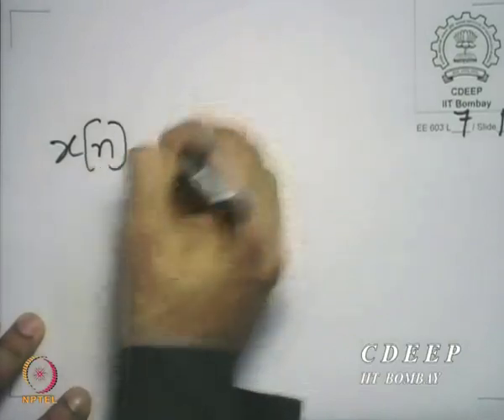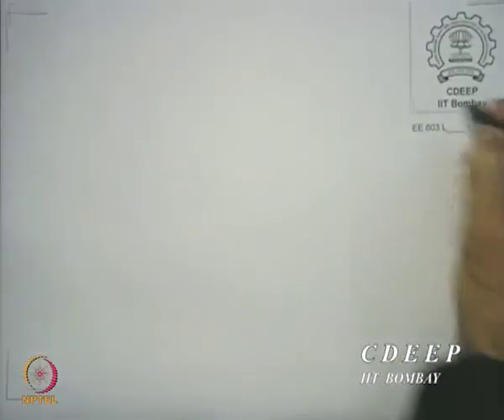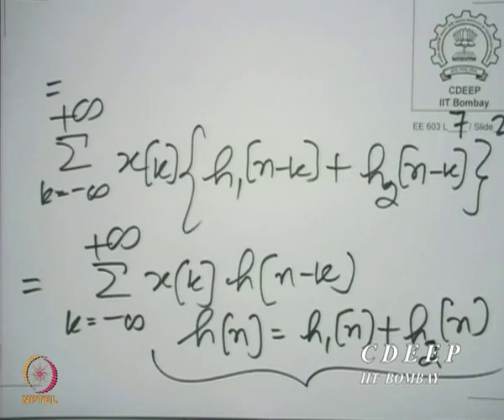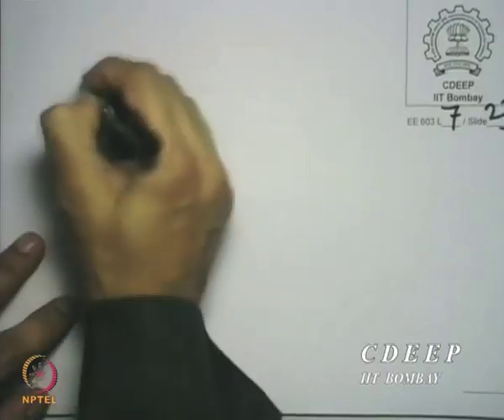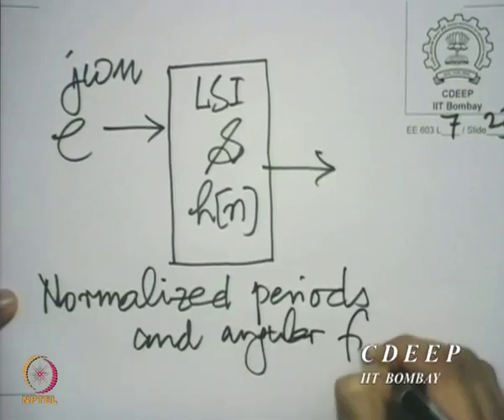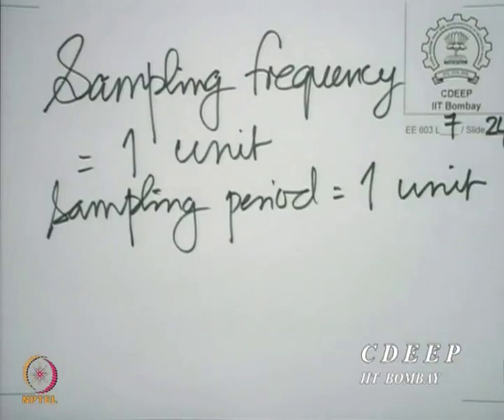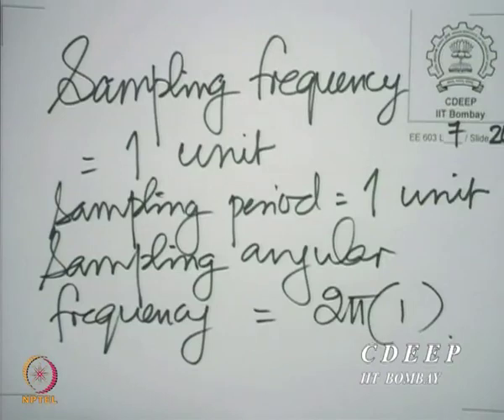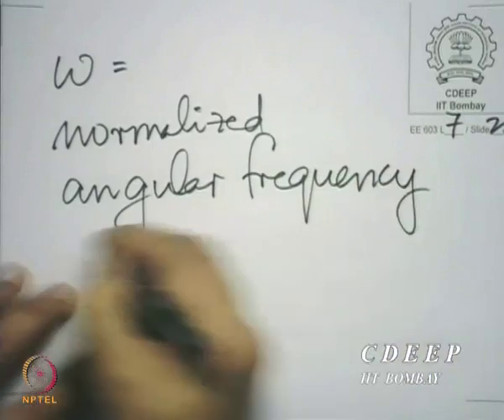Lecture 7B: RESPONSE OF LSI SYSTEMS TO COMPLEX SINUSOIDS